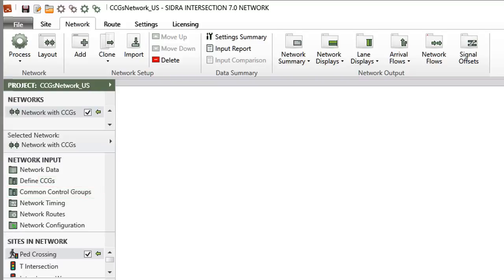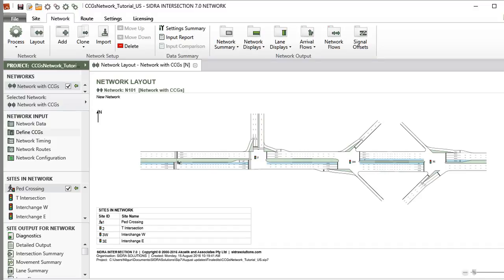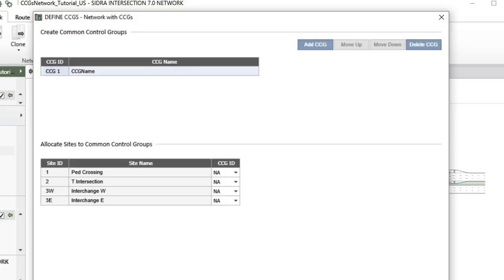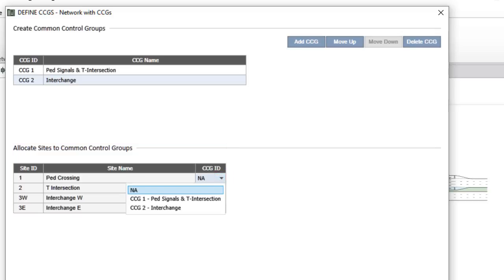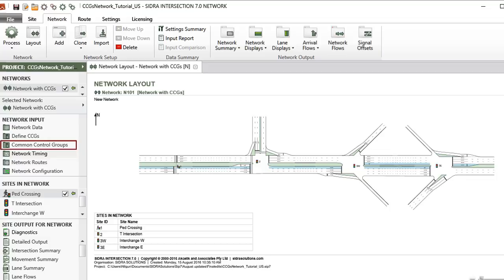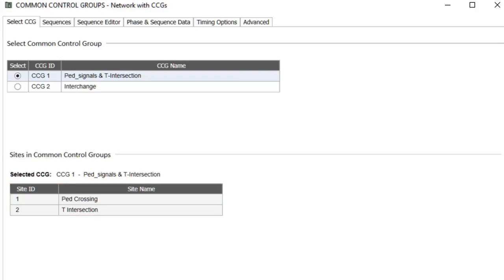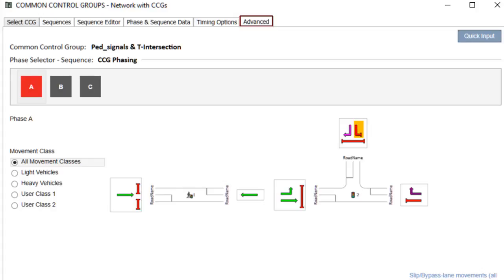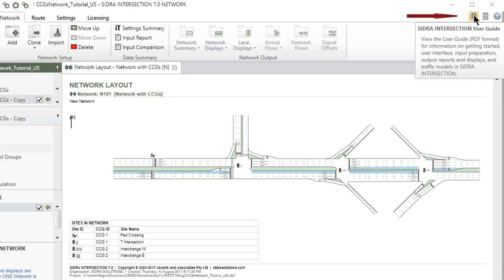Define CCGs & Common Control Groups Dialogs (Right-Hand Traffic)/SIDRA INTERSECTION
In this video, we will show you how to define and use Common Control Groups. This video applies to Right-Hand Traffic (driving on the right-hand side of the road) and has been prepared using the US HCM Software Setup in SIDRA INTERSECTION.